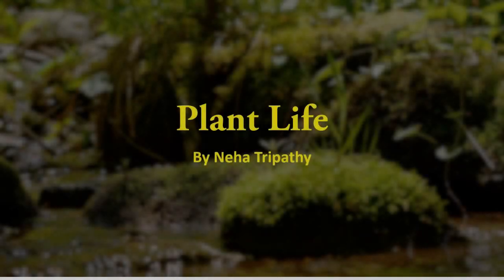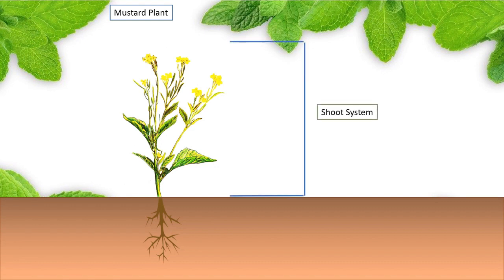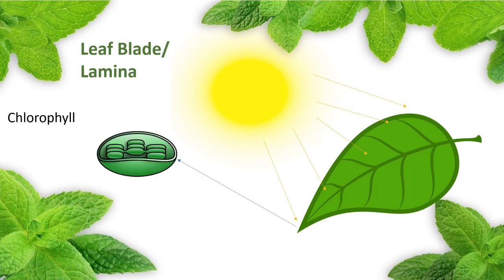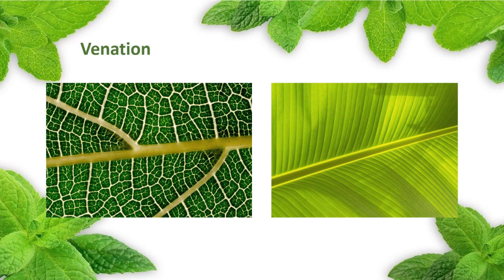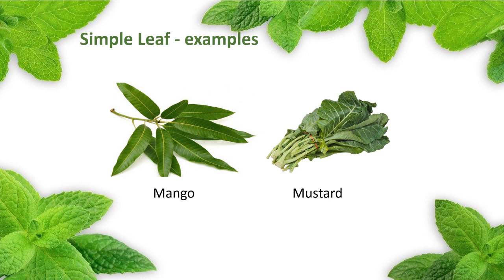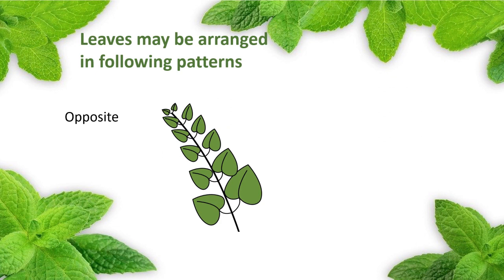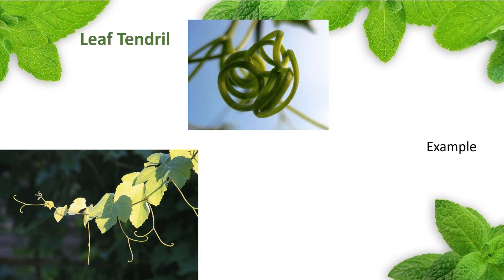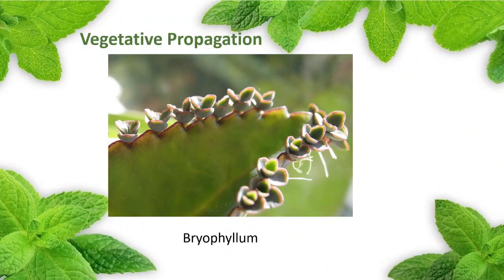PLANT LIFE - LEAF | ICSE CLASS 6 | BY NEHA TRIPATHY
This short video lecture covers the topic of leaf from the Standard 6 ICSE Biology chapter Plant Life.

kindly go through it and let us know your doubts and recommendations in the comment section below.